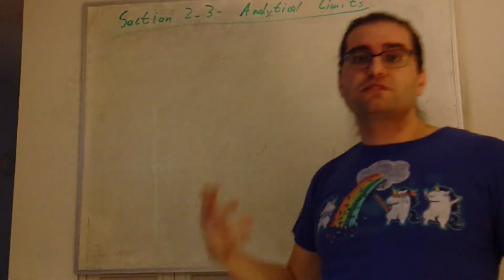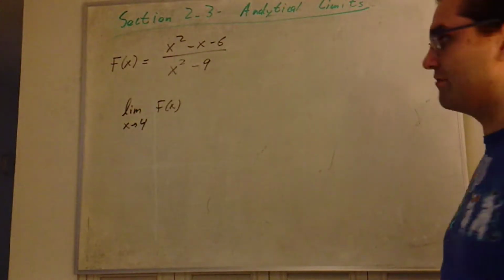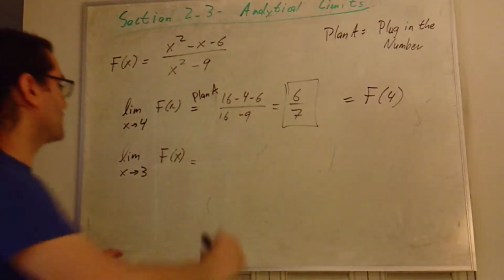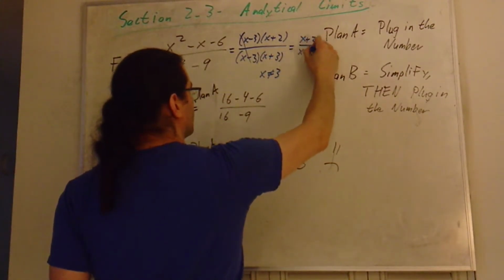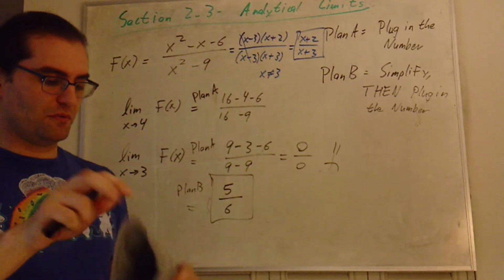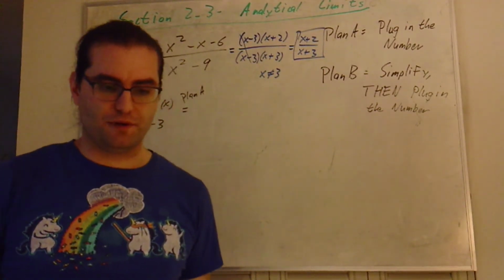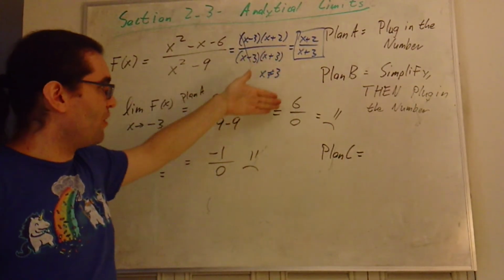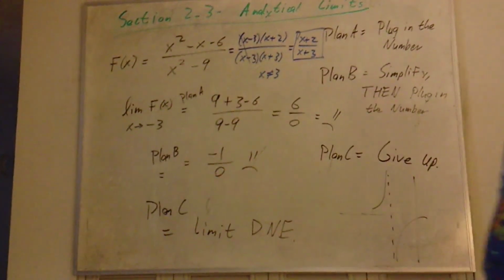Calc I - Section 2.3(1) Analytical Limits